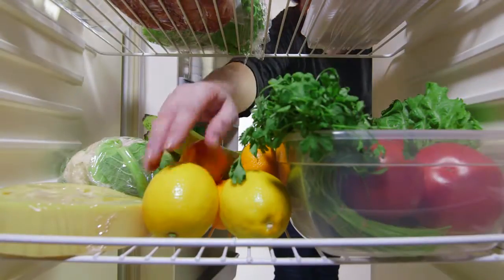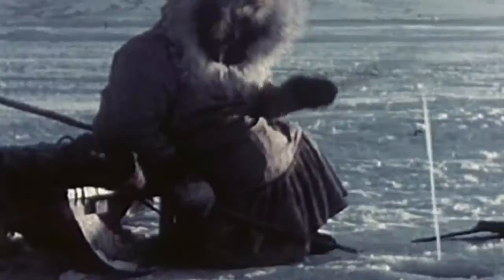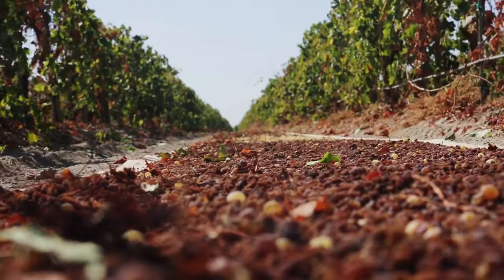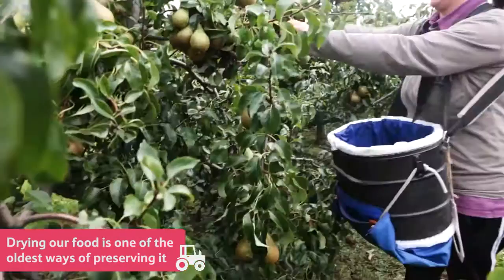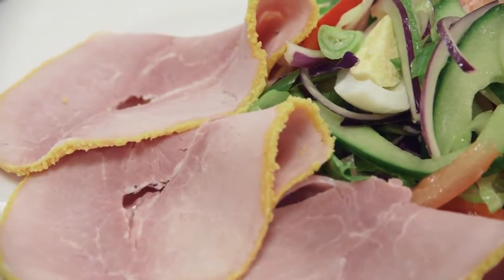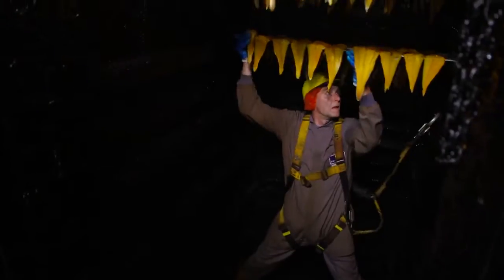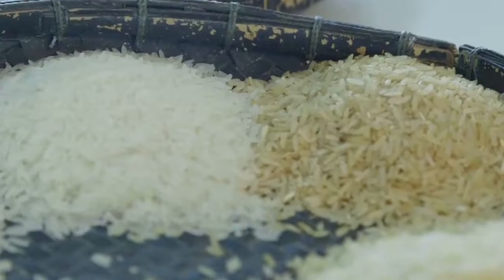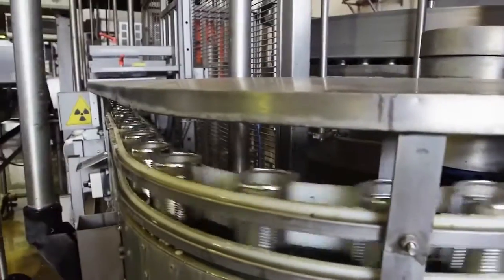How do we dry food to preserve it?@